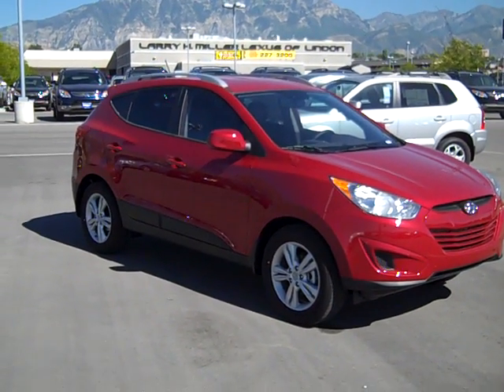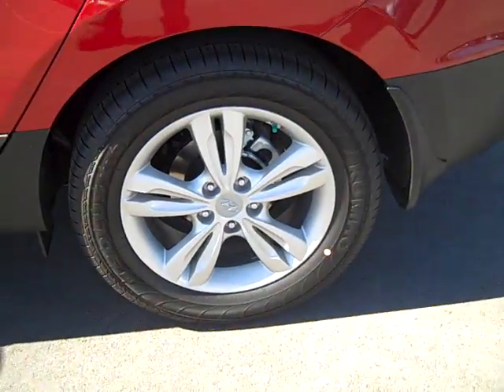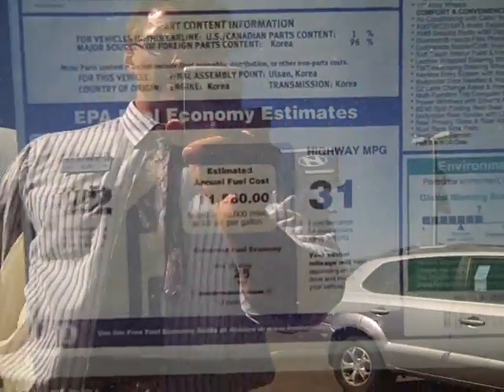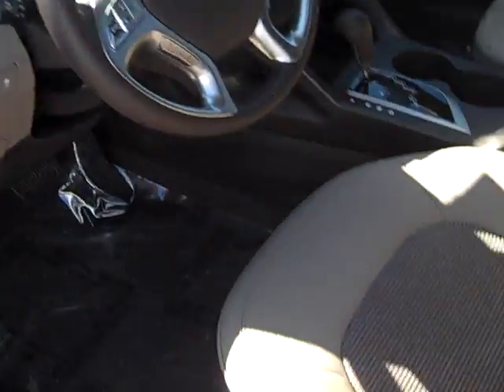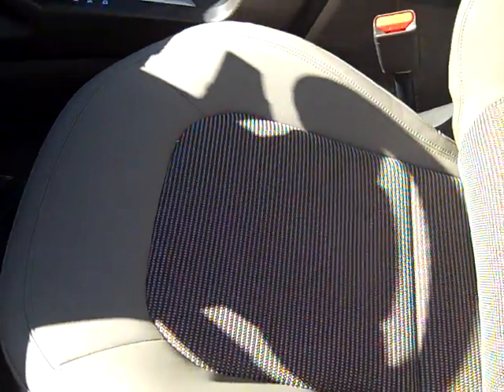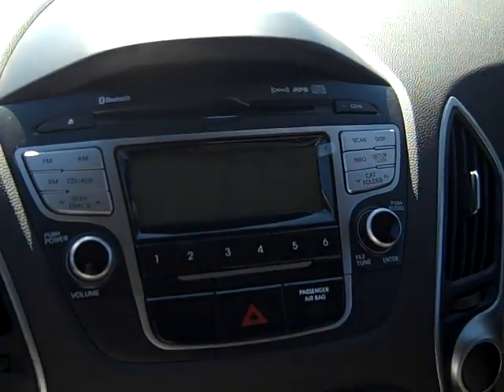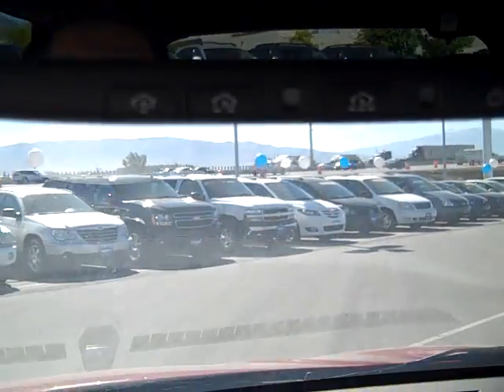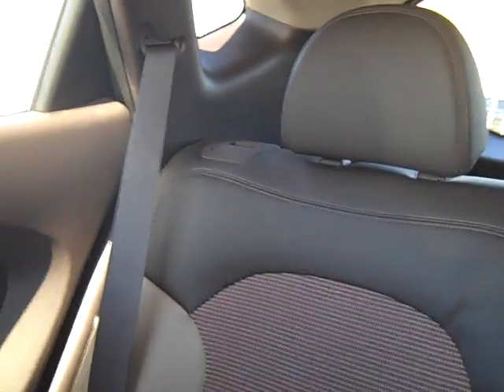2010 Hyundai Tucson GLS AWD